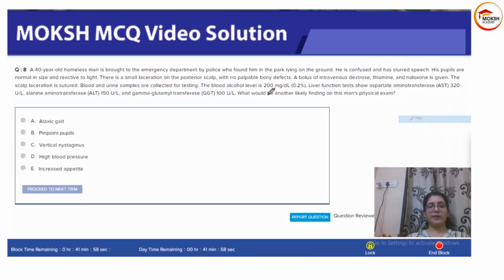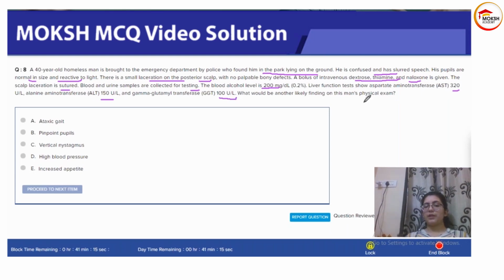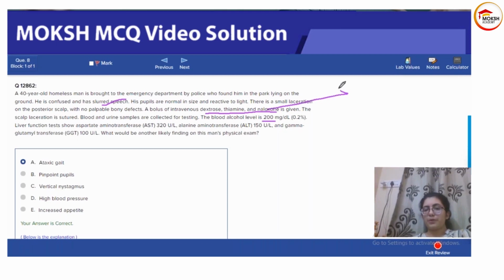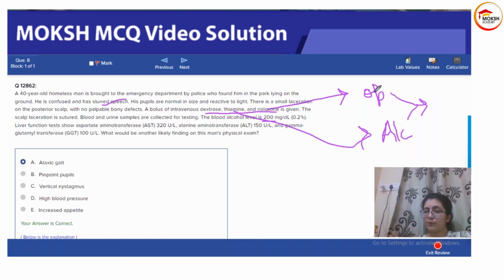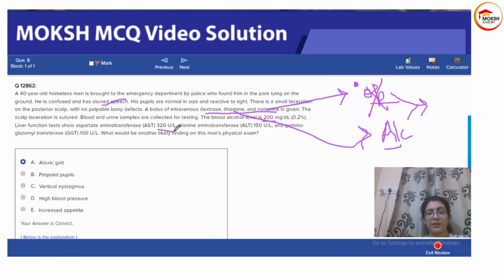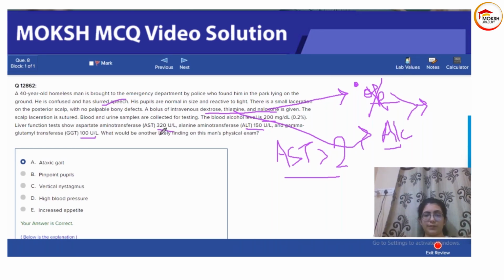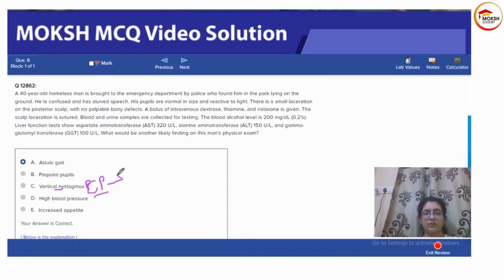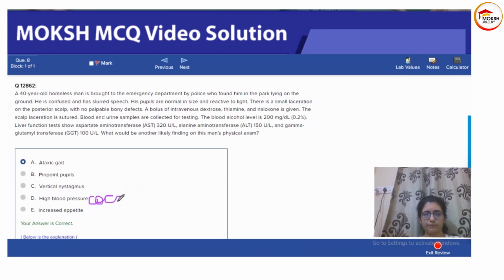Academic Workout #314 : Pathology -MCQ Discussion on Disorders of Hepatobiliary System 2